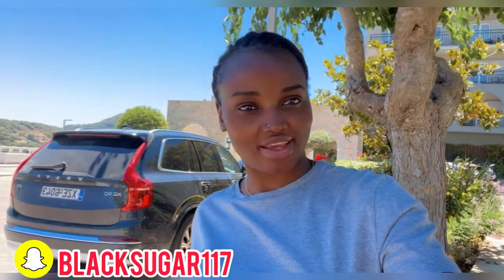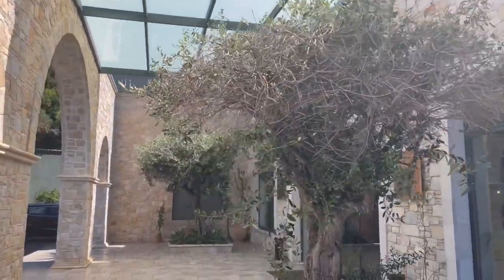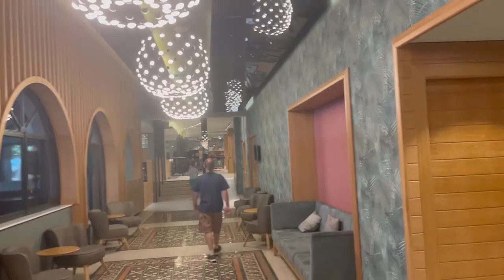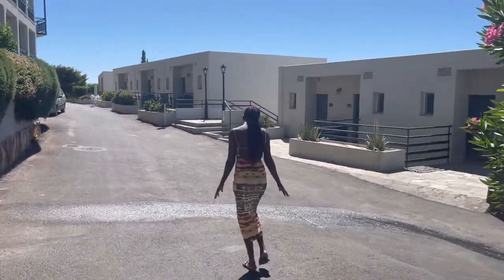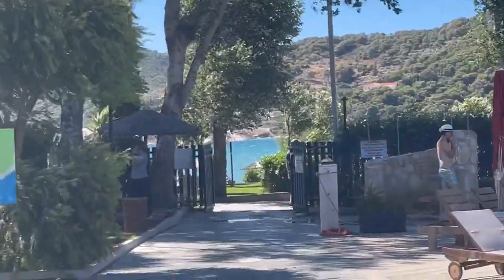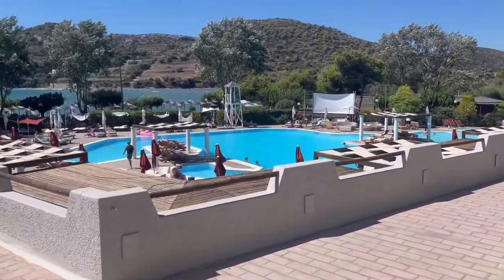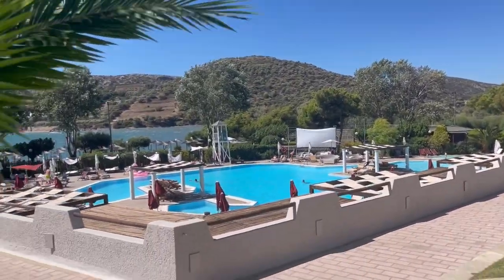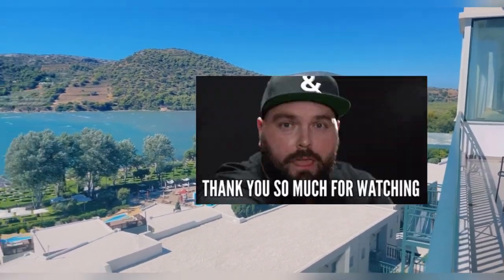ATHENS HOTEL TOUR…. Dolce Attica Riviera🇬🇷🇬🇷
Dolce Attica riviera hotel is one of the best reviewed hotel in Athens, located very close to the airport. Just sharing my experience if you want to visit Athens Greece and u need a good hotel close to the airport ❤️❤️❤️